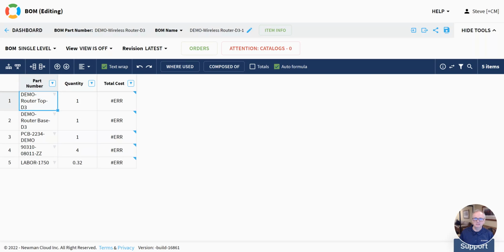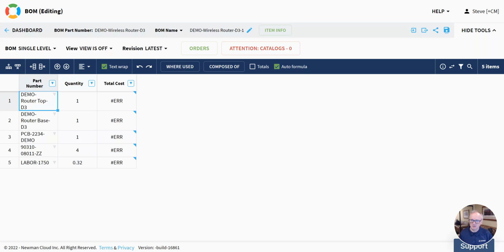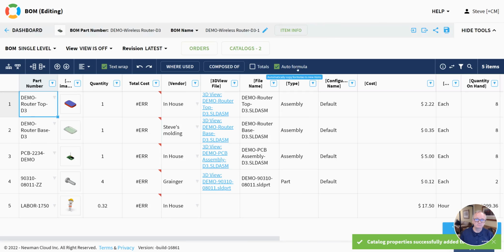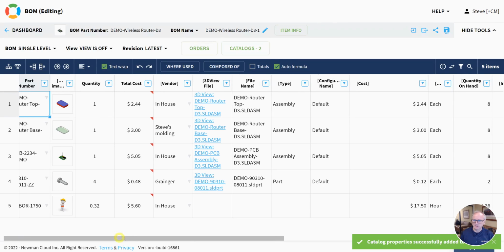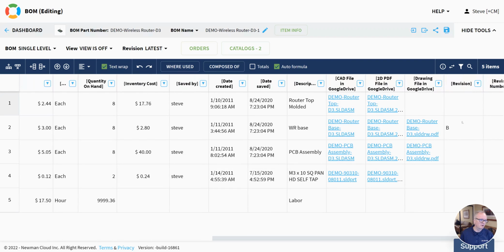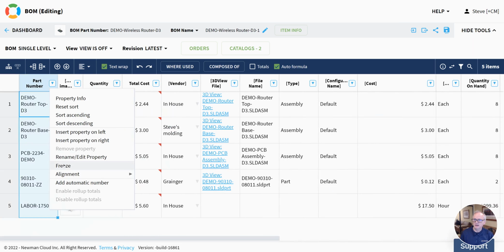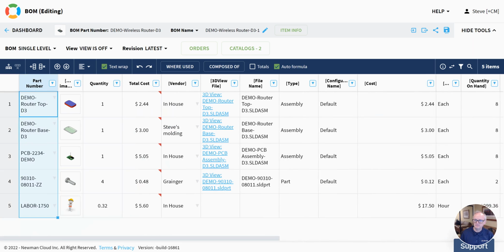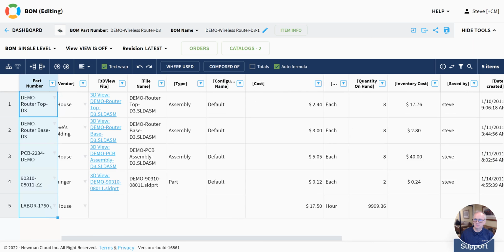PREVIEW: User experience improvement - Freeze Column and Catalogs Config Counter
User experience is important and we are always looking how to improve the way you interact with OpenBOM.

In this video, we preview two small (but important) improvements.

1- Catalog configurations counter. Many times you create a BOM, but you won't see data from the catalog there. It is because catalogs configuration is missed. A new alert (red catalog assertion) will warn you that you have not assigned catalogs and therefore, catalog data might not be visible.

2- Freeze column. We've been getting many requests on how to free the Part Number column when scrolling horizontally. Now you can.